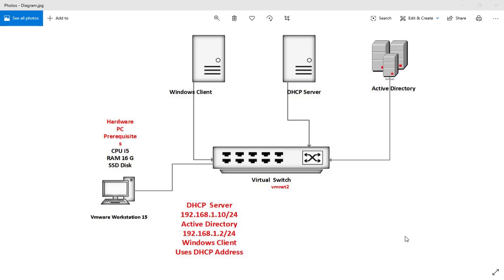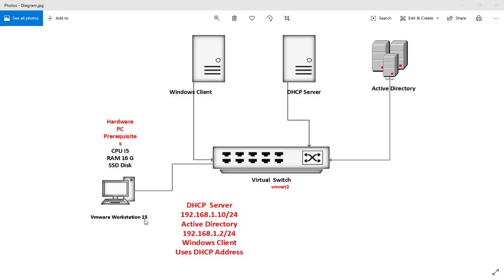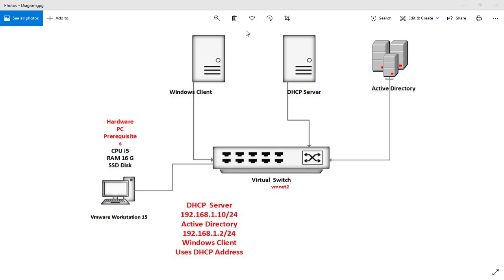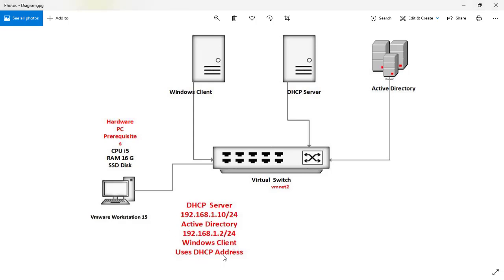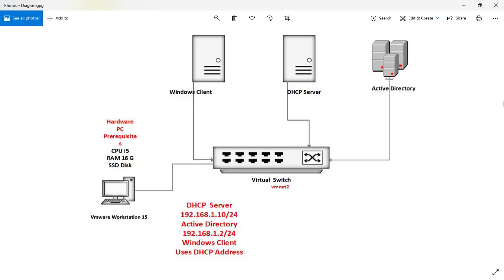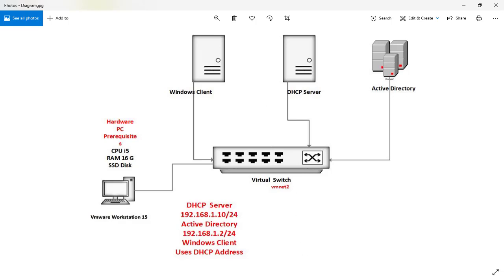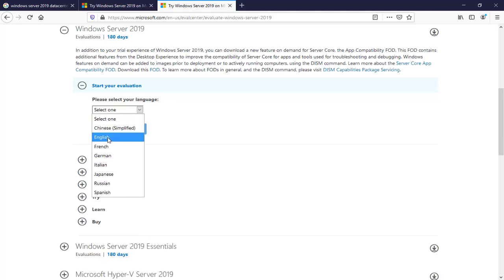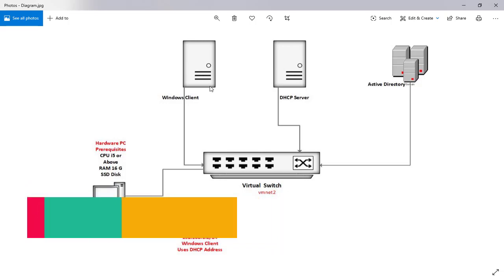How to build a DHCP LAB